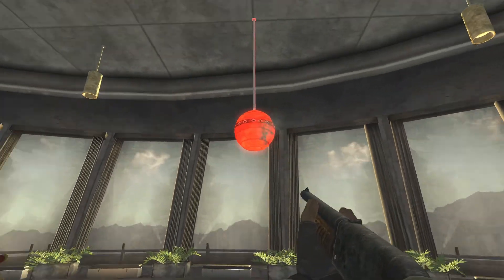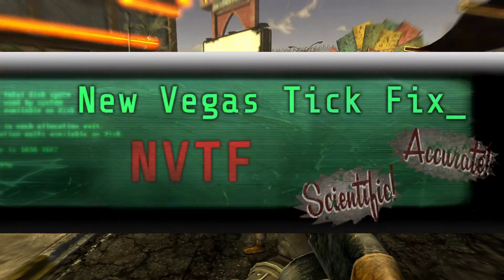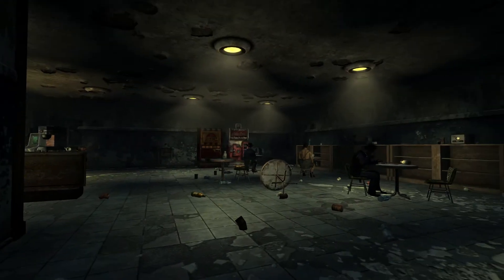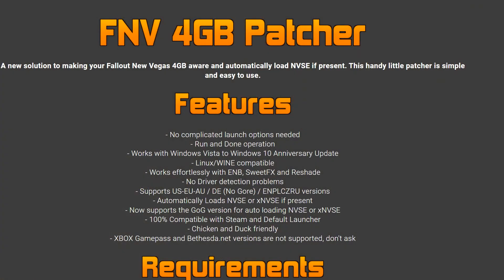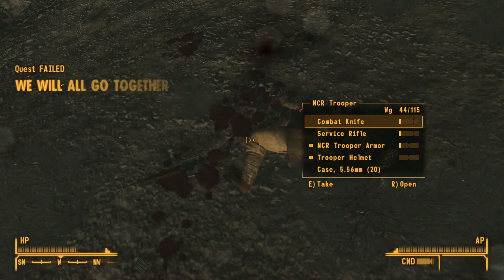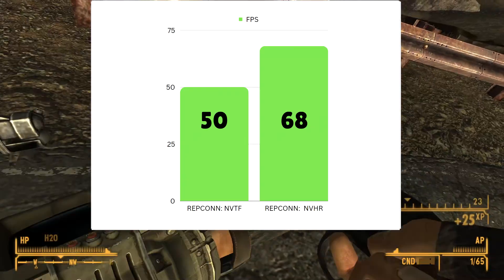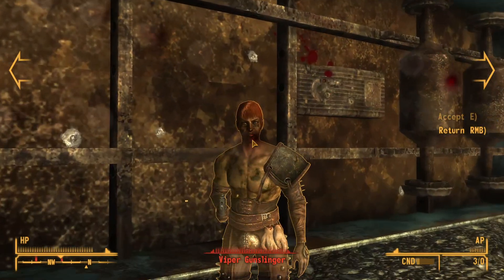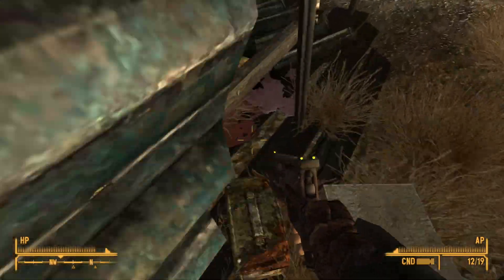Fallout: New Vegas Performance and Optimization Guide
Download link to all mods in order of appearance:
Mod Organizer 2:
Enable the settings bModifyDirectXBehavior and bUseDefaultPoolForTextures for an FPS boost.
JIP LN NVSE:
Link to my FalloutCustom.ini is at the bottom of the description.
New Vegas Anti-Crash:
Make sure to download the optional empty ini file, and enable bInLineVanillaFunctions and bSkipIntroVideo.
FNV 4gb Patcher:
Remember, you don't need this if you have the GOG version.
New Vegas Mesh Improvement Mod:
You can disable the console window by creating an empty text file and renaming it d3dx9_38.tmp.
Ogg Vorbis Libraries:
Back up the original game's dlls and replace them with these two.
DXVK Async Branch:
Create a dxvk.conf file and add this line to it:
dxvk.enableAsync = True
BSA Decompressor:
Back up your vanilla files if you're worried about them getting corrupted.
Ultimate Edition ESM Fixes:
Change iNumHWThreads to your CPU's core (not thread) count. Also make sure the resolution is set to the one you want, and set iPresentInterval to 0 if you don't want V-Sync.

0:00 Preamble
1:15 This game is mostly CPU limited
2:00 Vanilla is limited to 60 FPS with microstuttering
2:45 Put the game on an SSD
3:00 Use Exclusive Fullscreen
3:35 Launcher Options
4:30 Get a nexus mods account and MO2
4:43 xNVSE
4:57 New Vegas Tick Fix
5:41 JIP LN NVSE/FalloutCustom.ini
6:20 Irrelevant tangent about benchmarks you don't care about
7:50 New Vegas Anti-Crash
8:03 LStewieAL Tweaks
8:40 FNV 4gb Patcher
9:28 New Vegas Mesh Improvement Mod
9:44 Extended Roombounds Mod
10:30 New Vegas Heap Replacer
11:05 Ogg Vorbis Libraries
11:39 DXVK
13:15 BSA Decompressor and Ultimate Edition ESM fixes
14:34 Mod Limit Fix
15:08 Aqua Performa
16:00 Multithreading ini Tweaks